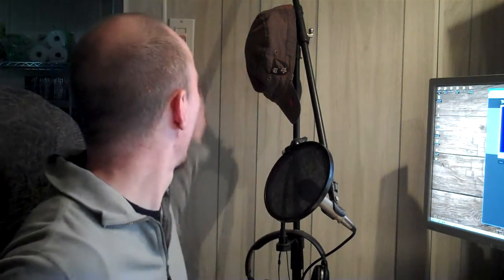LLN Behind the Scenes (083)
Like for more Behind the Scenes type videos. :)

Lag Late Night (for all links)